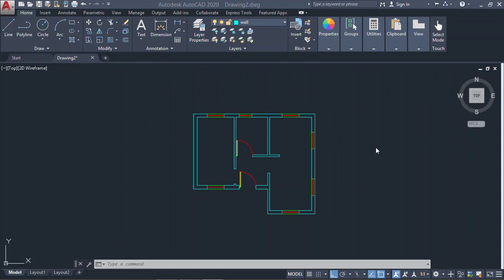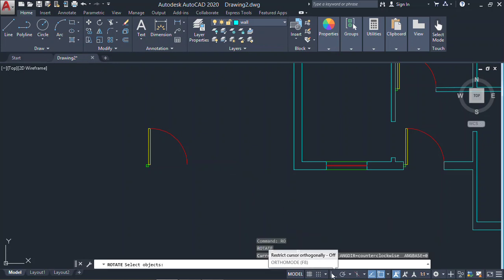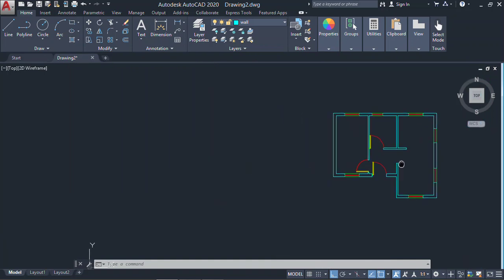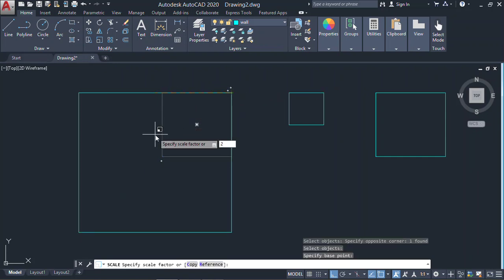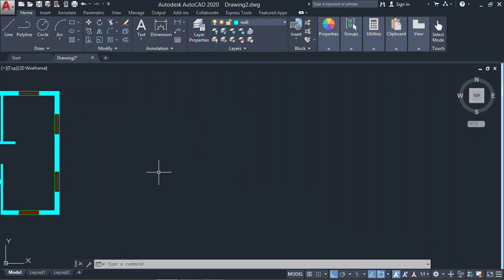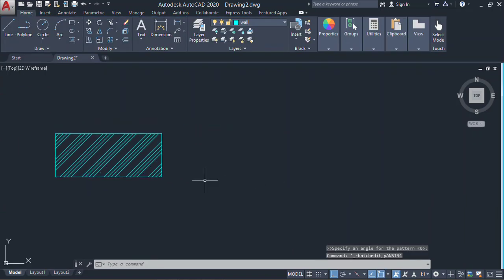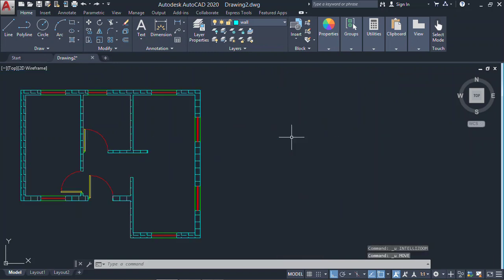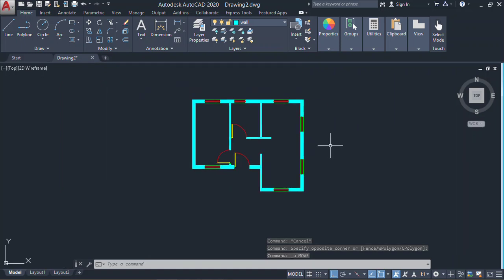autocad lesson 6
This is the second part of lesson 5 whitch was creating a simple plan together .